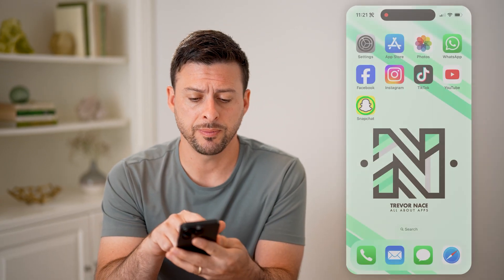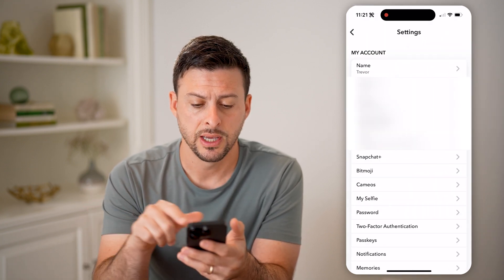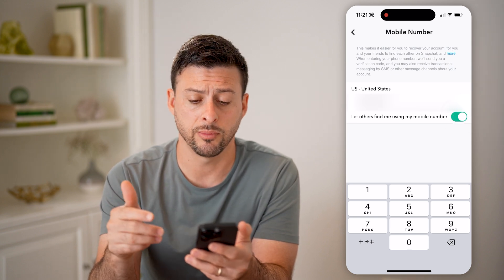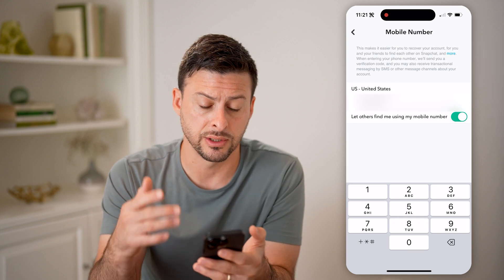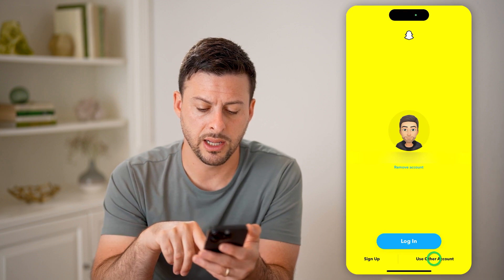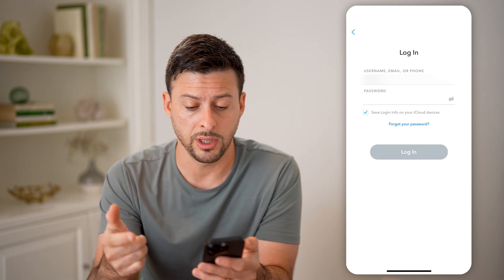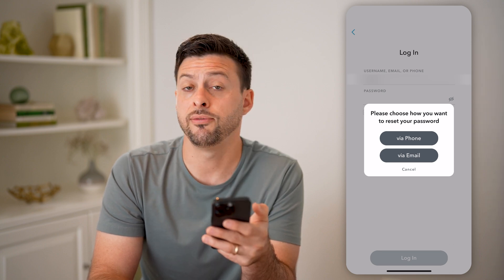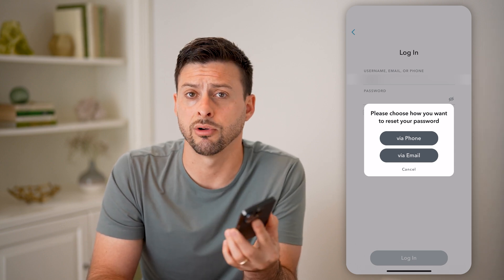How To Check Snapchat ID Number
Here's how to check your Snapchat account's ID number so you can see what information is used for your login, as well as seeing what details other people can find you with.